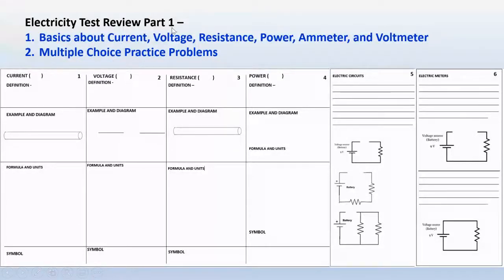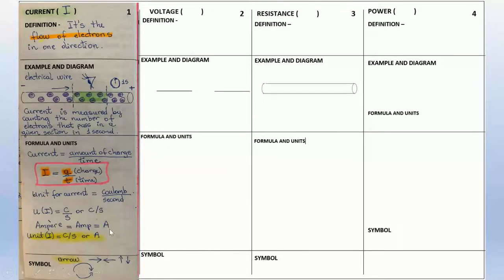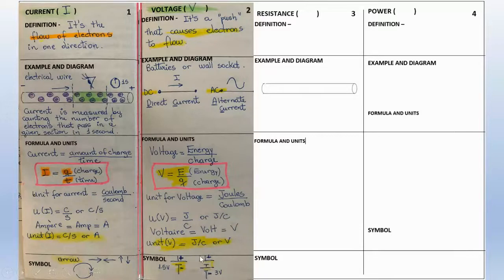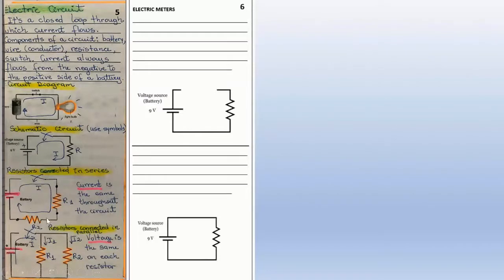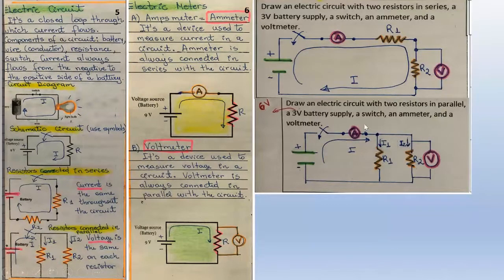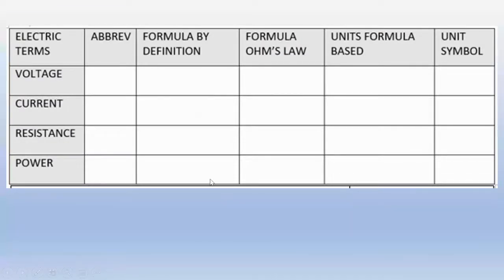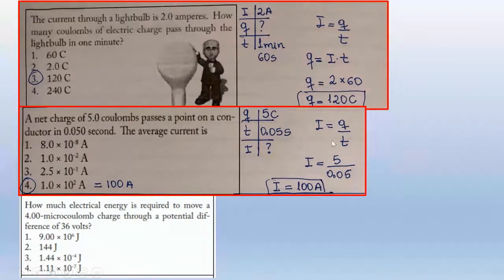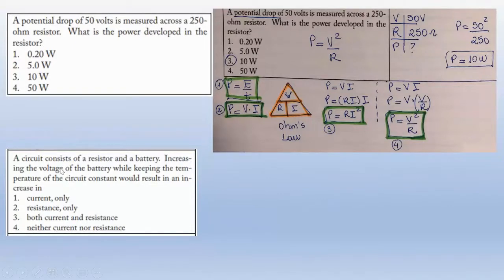ELECTRICITY TEST REVIEW PART 1